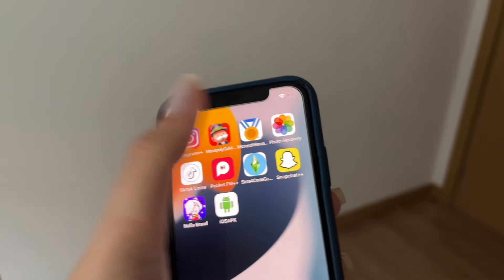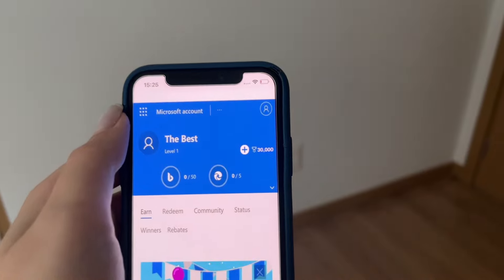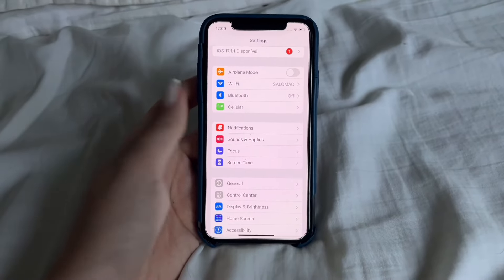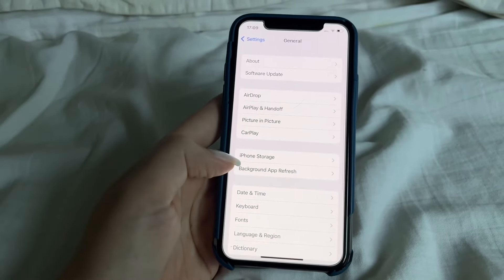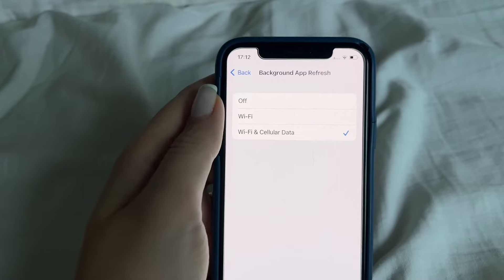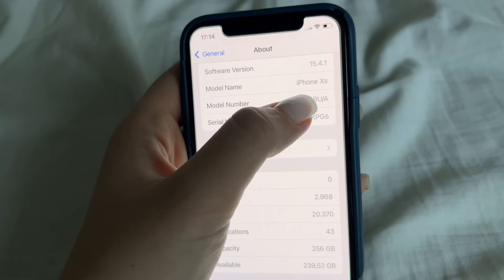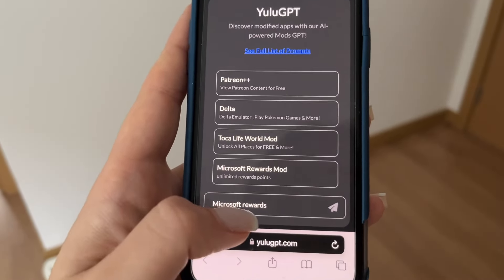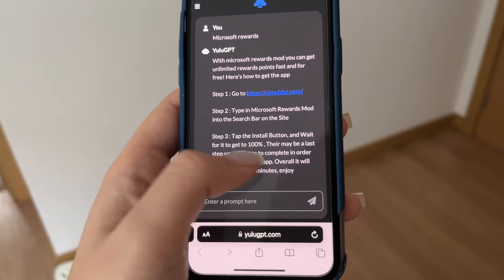FREE Microsoft Rewards Points Glitch - 100K+ Points in 2 Minutes!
how to get free microsoft rewards points fast and for free, microsoft rewards points glitch

hey guys want to get microsoft rewards points fast? try this out !